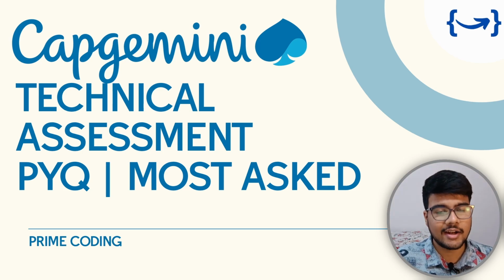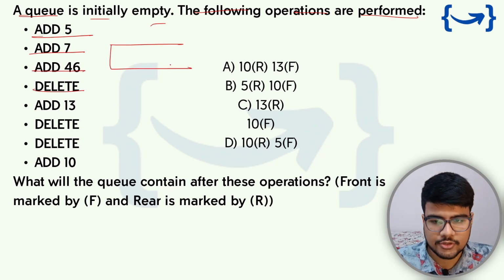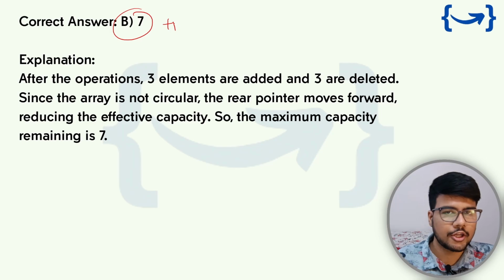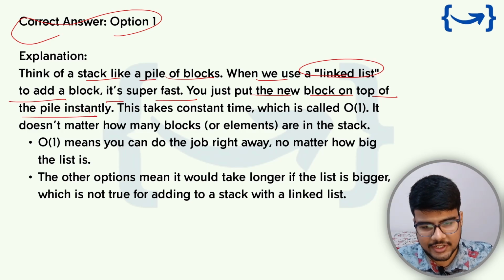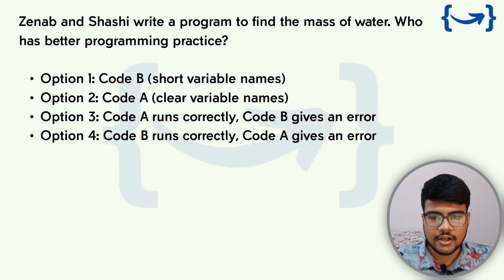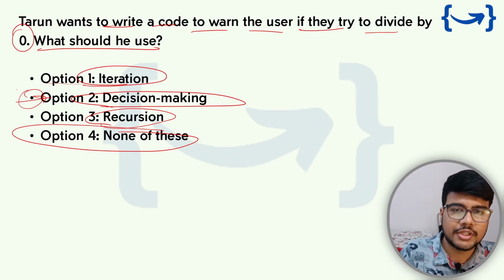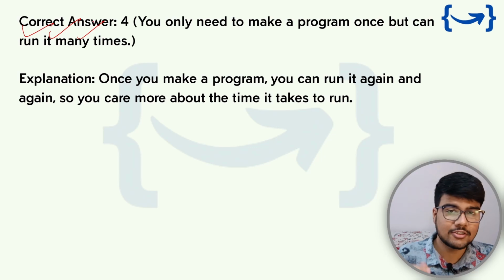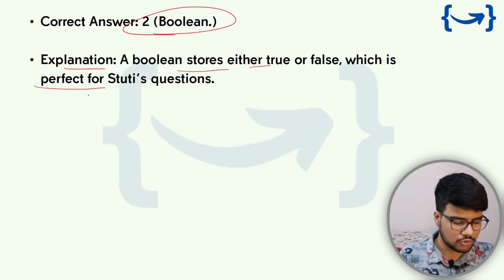Capgemini Technical Assessment One Shot MCQ | PYQ & Most Asked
Prepare for the Capgemini technical assessment with this one-shot video covering most asked MCQs and PYQs. We’ll walk you through the key concepts you need to ace the exam and secure your spot in Capgemini 2025. Perfect for anyone looking for an in-depth, quick prep!